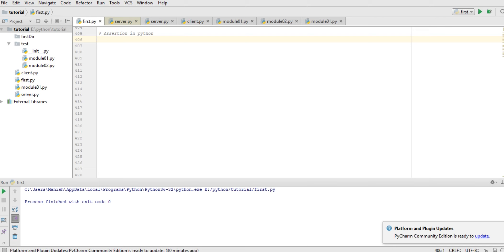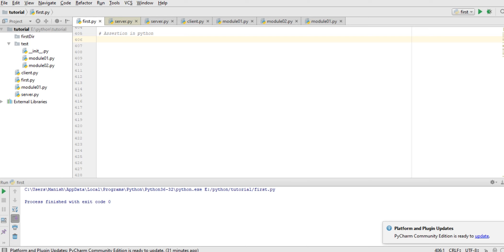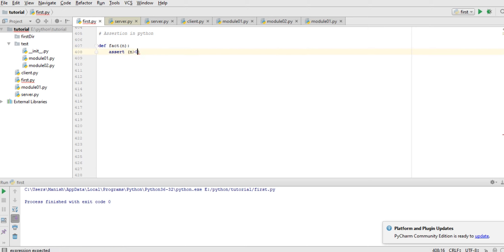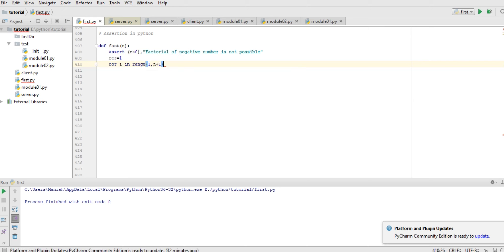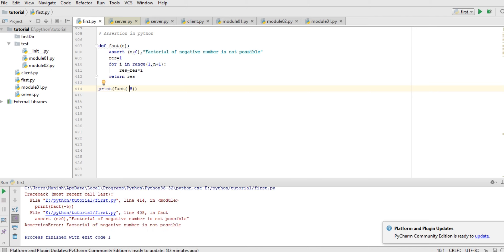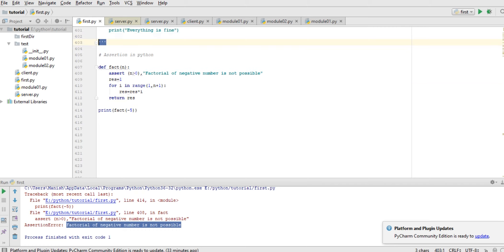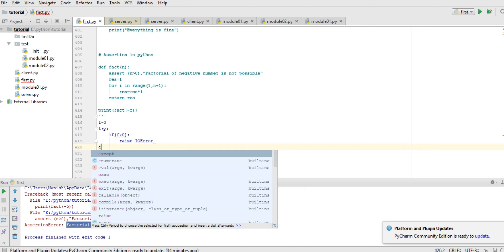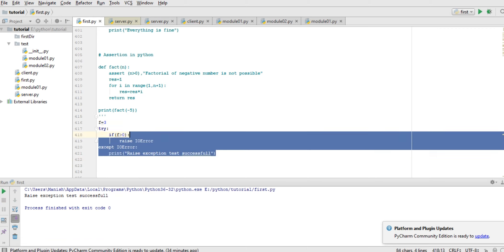Assertion in python | Raise an exception in python | Lecture 39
In this lecture we will see how to raise an exception and how to create an assertion in python. Programming in c
learn python